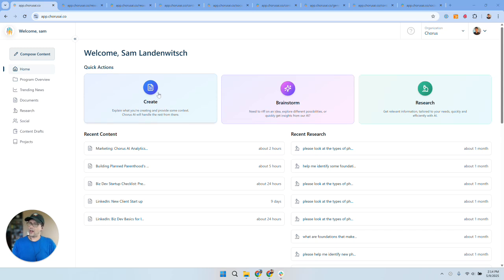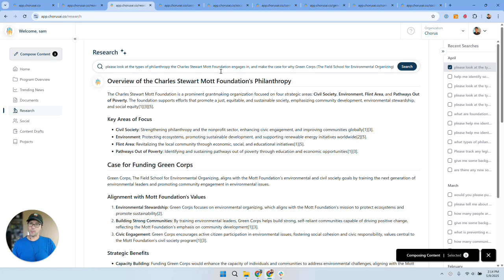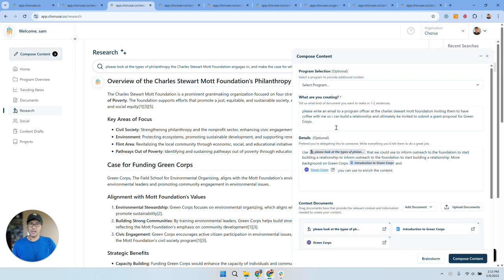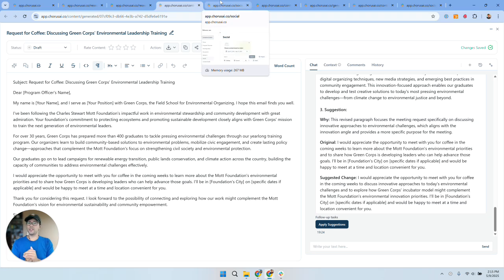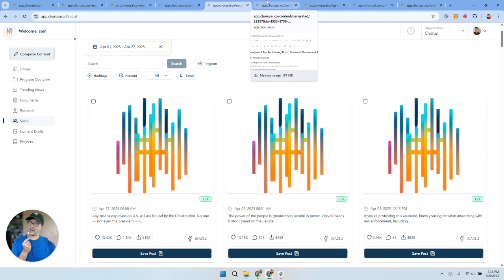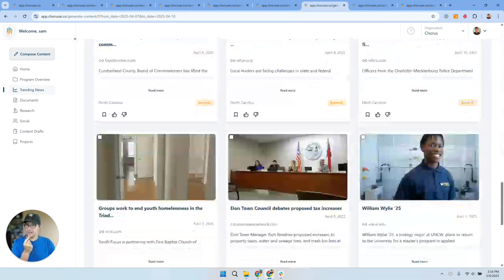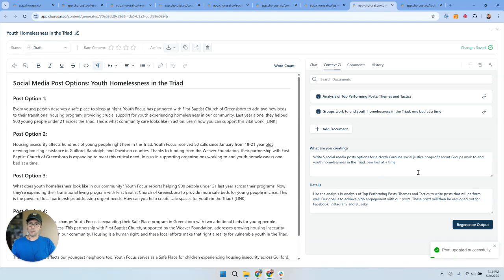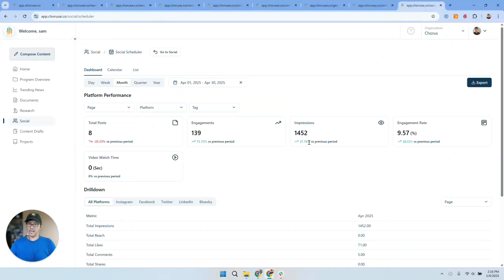Chorus AI Intro Video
Learn more about Chorus AI, the new digital workspace for development and marketing teams. Raise more money, engage more supporters, and have a bigger impact.